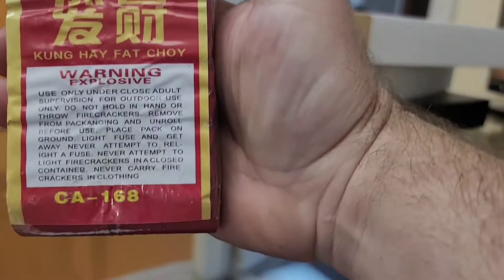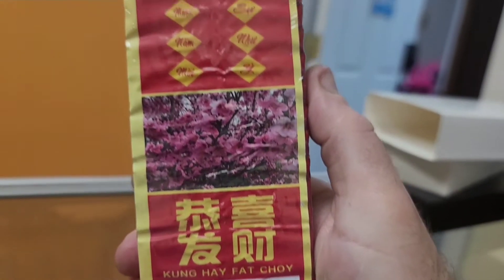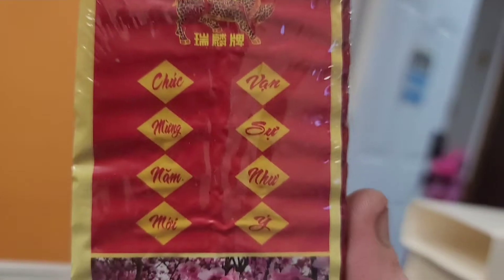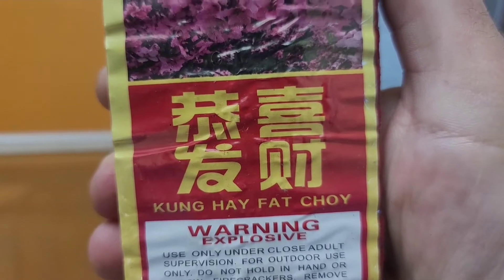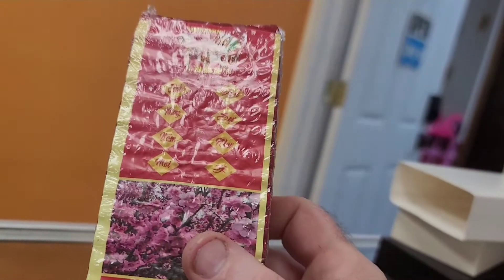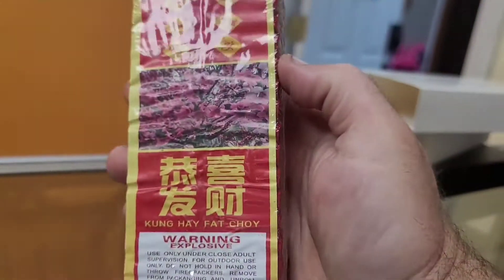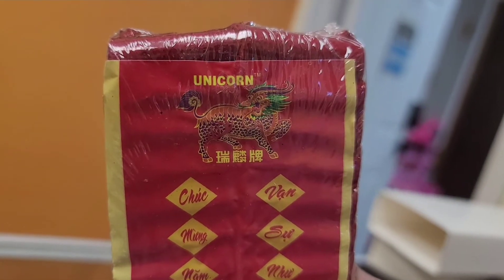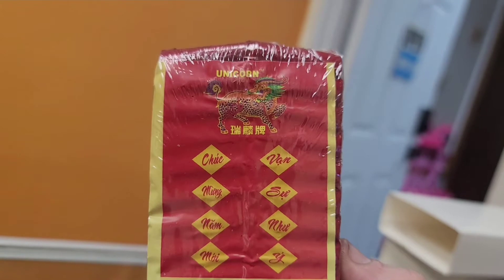June 23, 2021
Had the itch to see what Kung Hay Fat Choy meant. I lit em up what ya think guys. I'll listen to what ya gota say when I get my hearing back lol.